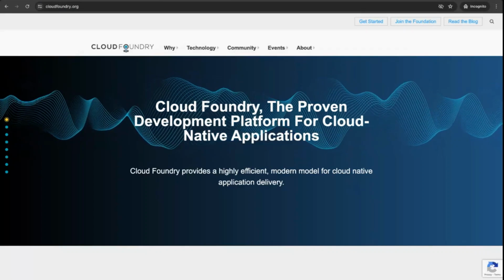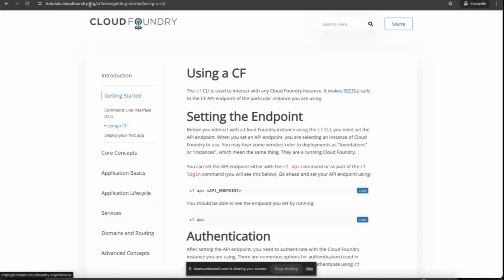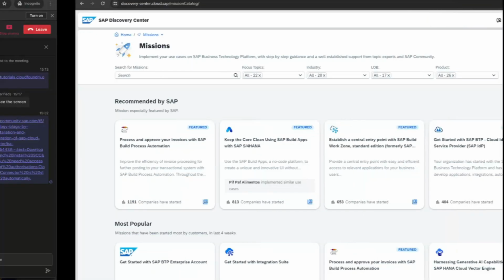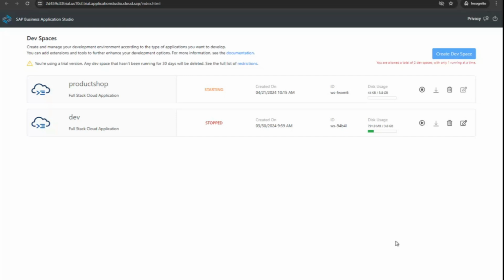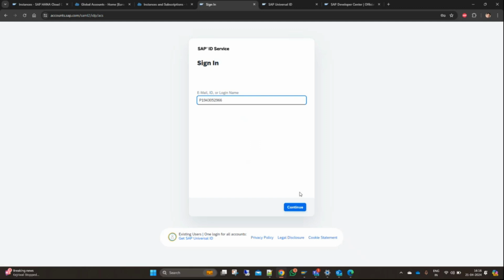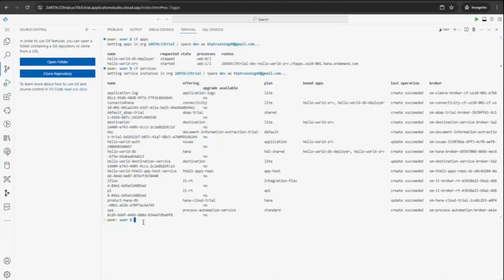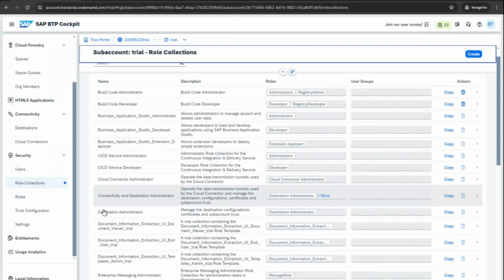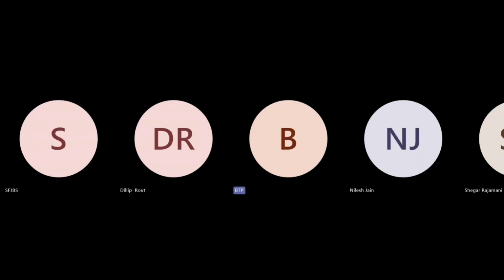SAP BTP for Beginners - Part 2